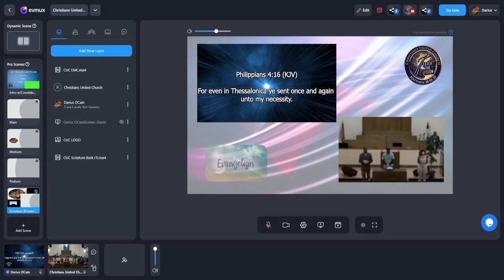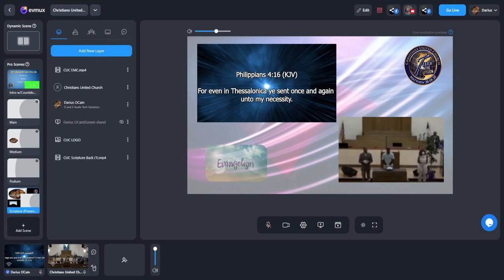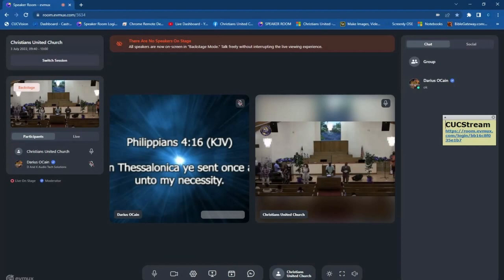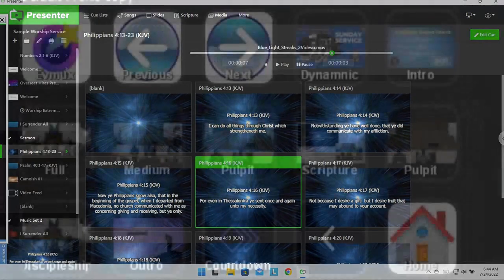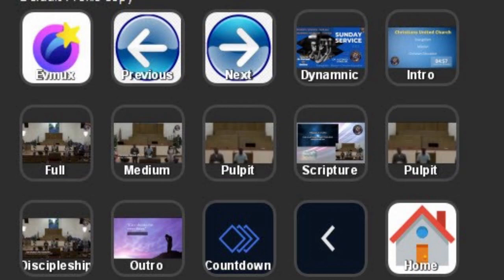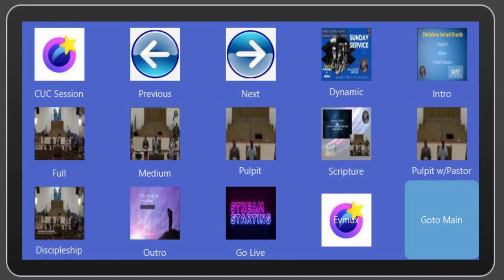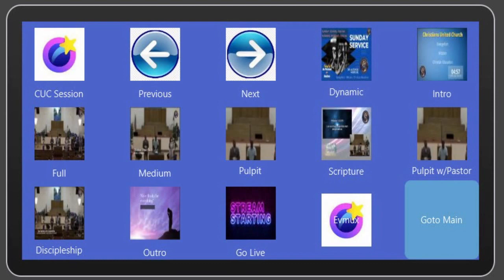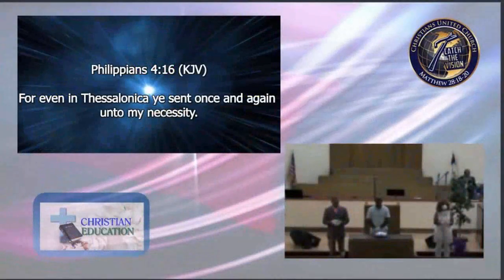Evmux for Ministry Workflow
This is a brief overview of how you can use the power and flexibility of Evmux to improve your ministry streaming workflow.